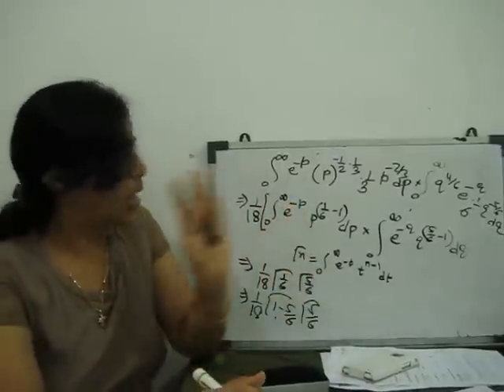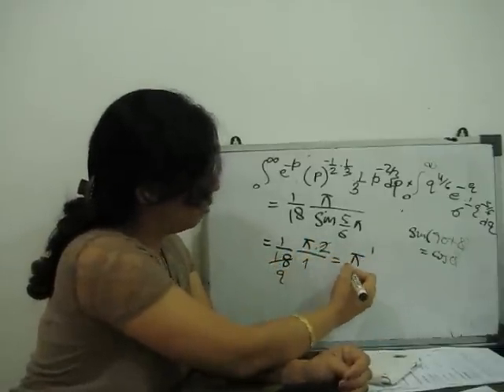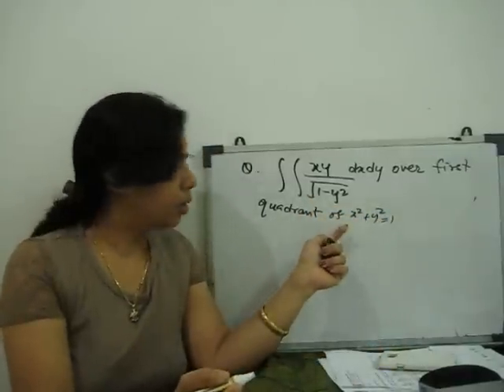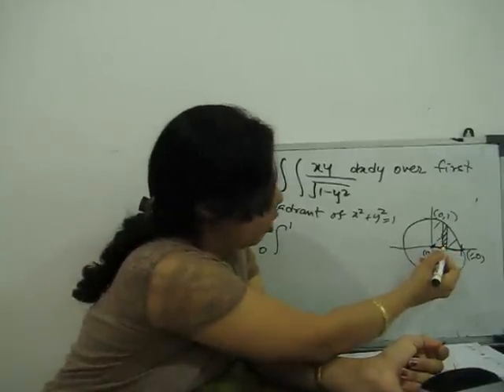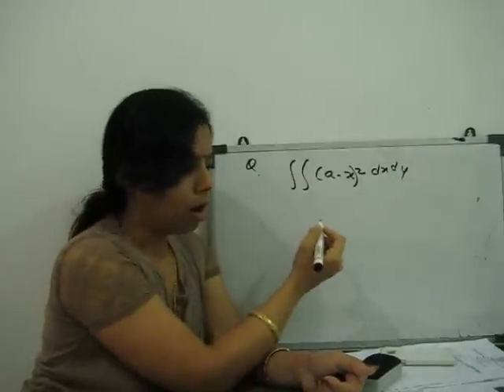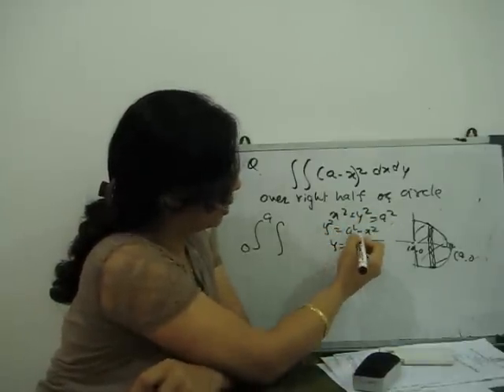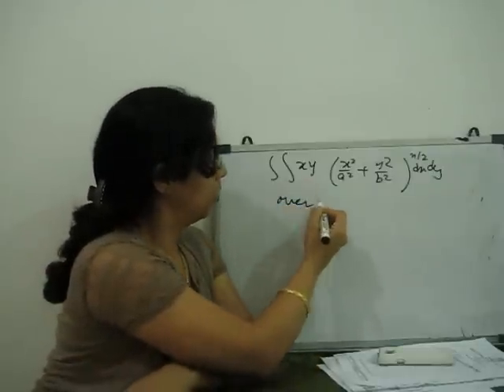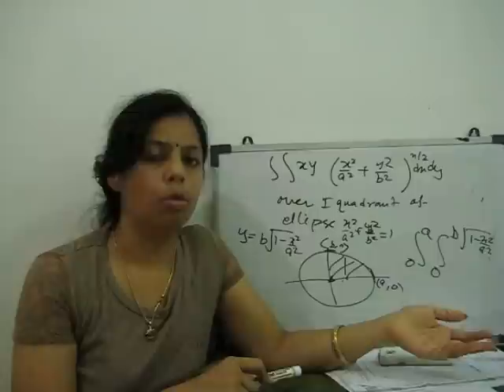double integral - Part 2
see and learn how to solve double integral and find the limits